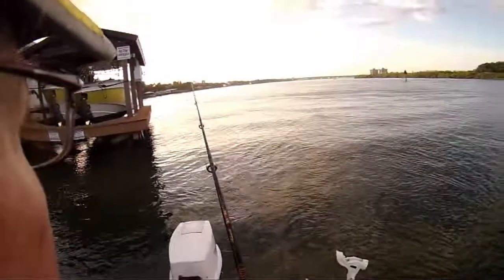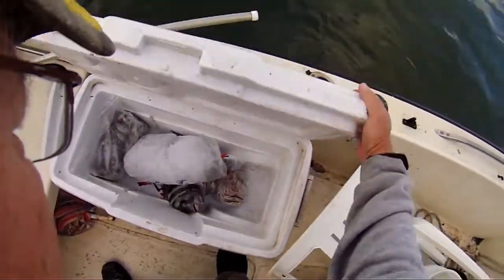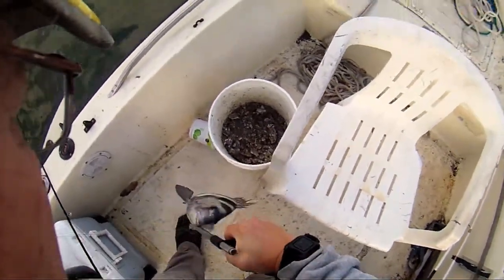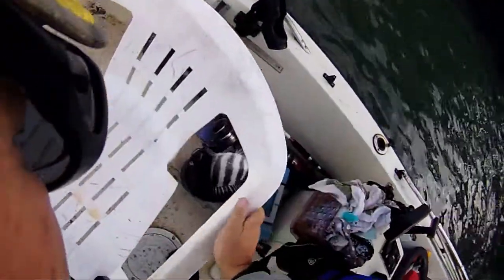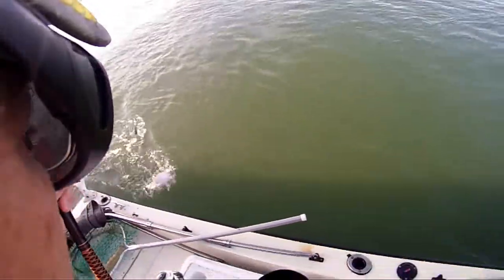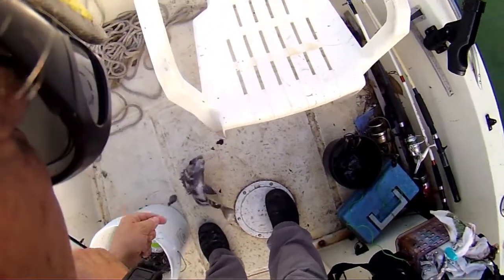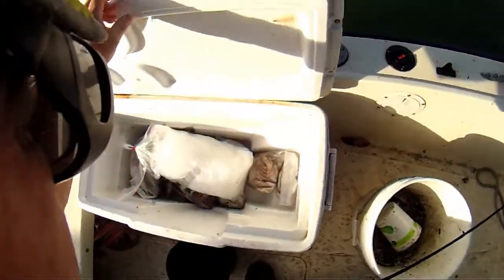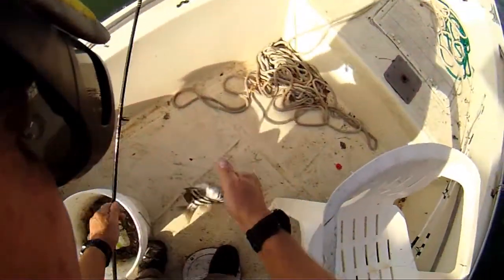6 Pack Sheepshead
Spent 4 hours on the water today and caught 6 Sheepshead in the first 2 hours. Could have come home after 2 hours but there's always the chance of catching another one or 3 so tried for a couple more hours. Pretty average day on the water.